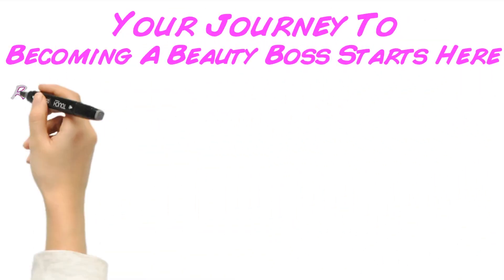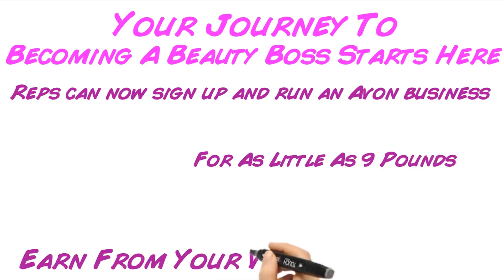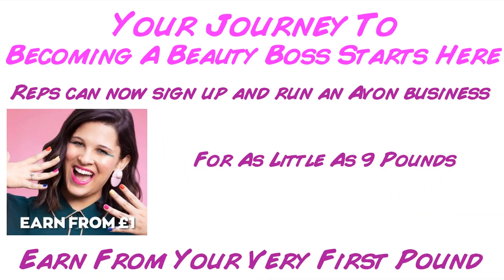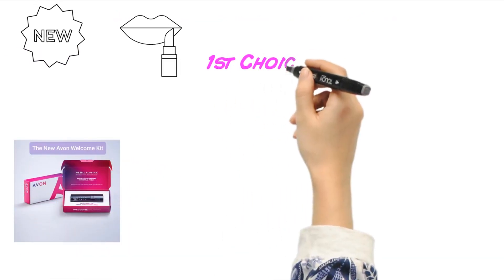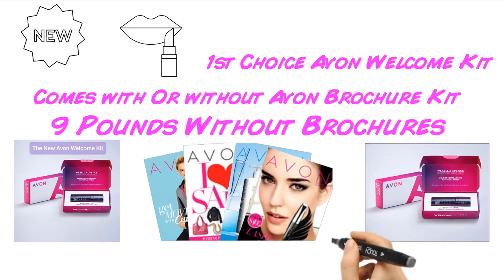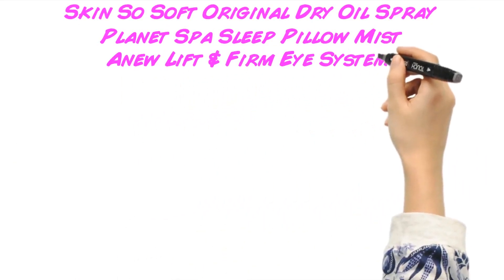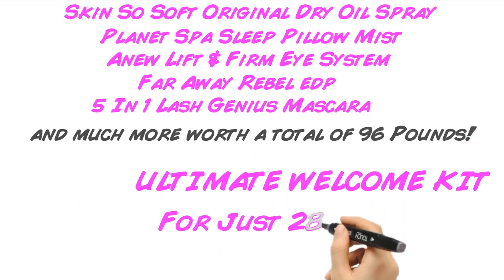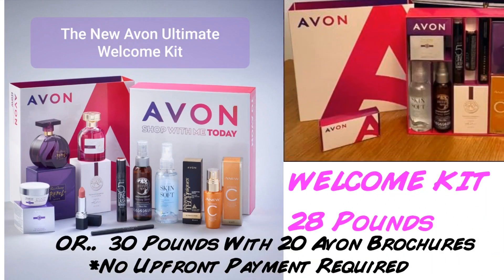WELCOME TO AVON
Avon Welcome Kits For 2020
Ross & Sue Avon Ambassadors